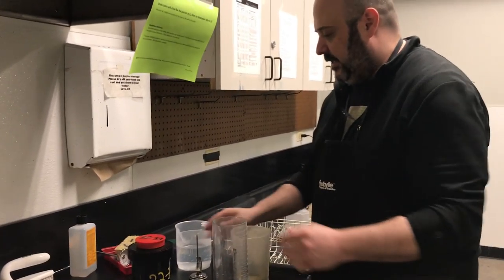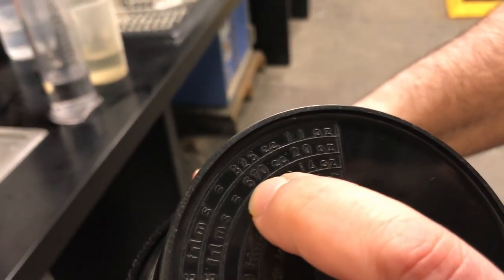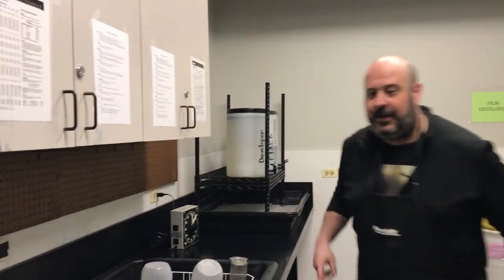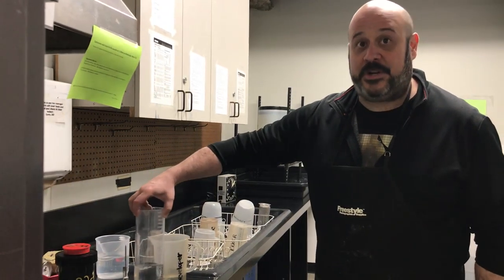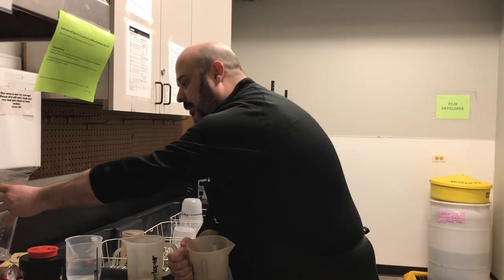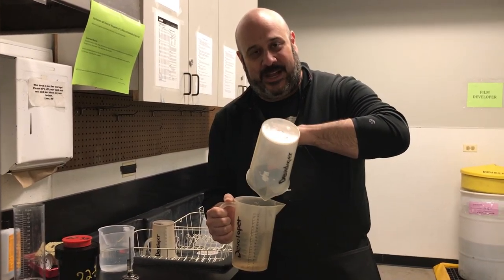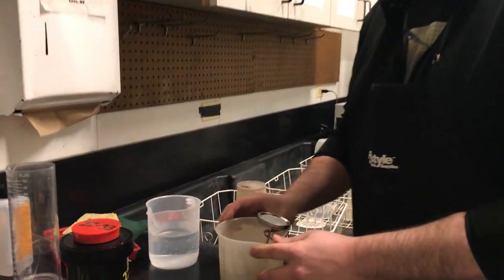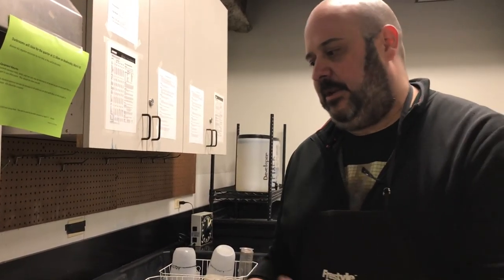How to Process Film: Part 3 - Beginning Photography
Professor Jordan Schulman demonstrates next steps in processing 35mm film. Professor Schulman shows how to prep the Developer solution (300mm water at 68 degrees and 300mm developer solution). Always pour chemistry into water (not the other way around).

Professor Schulman also talks how to cool the mixed solution to the appropriate temp using an additional tray for cooling.

Full Process:

Pour out water & add developer at 68 degrees for time specified for your type of film developer film type combination. Make sure all chemicals are diluted properly.

Your tank is 570ml, which rounds up to 600ml. Fill one beaker with 300ml water at 68 degrees, and one beaker (THAT SAYS “DEVELOPER”) with developer stock solution at 300ml at 68 degrees.

Get another Developer beaker, and add the 300ml water and then the 300ml Developer.
Always pour chemistry into water - NEVER pour water into chemistry!

Check the temperature of the mixture - it needs to be at 68 degrees. If it is too warm or cold, you need to make a tray with a water bath for the mixture to get it to the correct temperature.

Created by JaNae Contag and Jordan Schulman, Professors at The Art School at DePaul University.